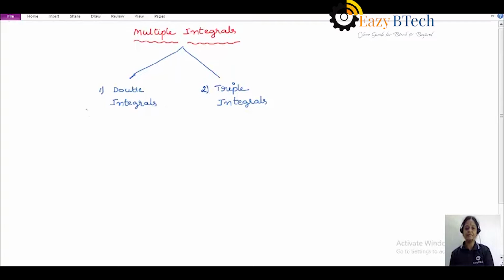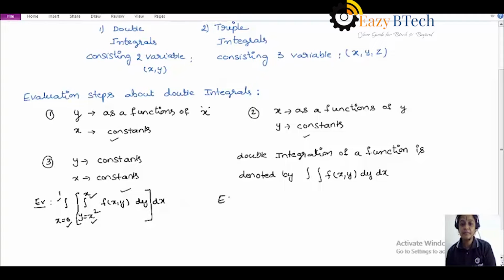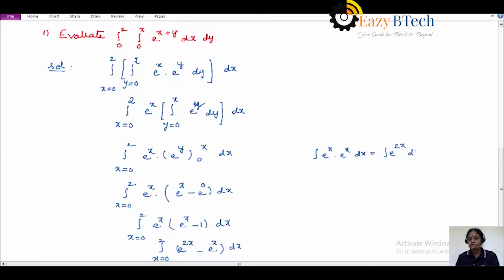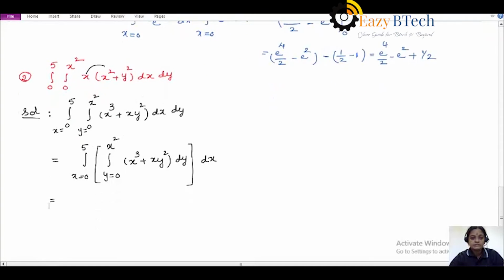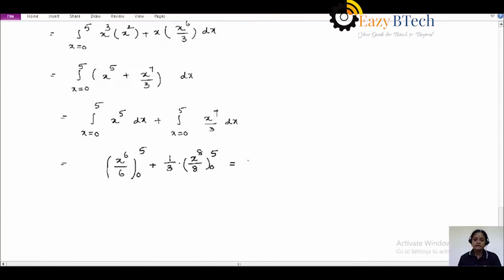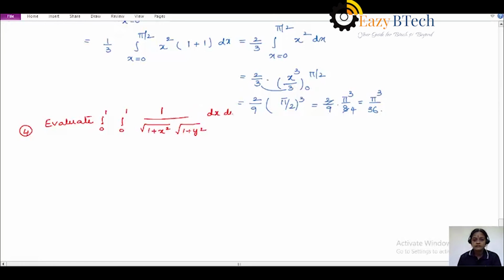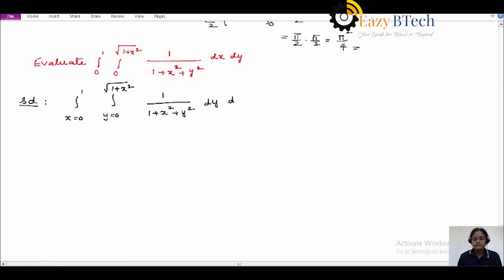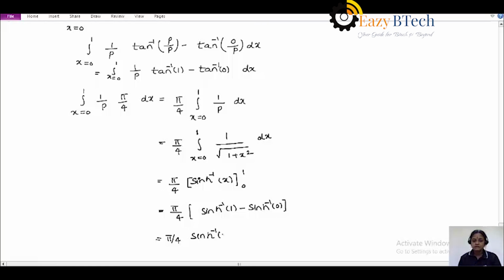Multiple Integrals || Lecture 20